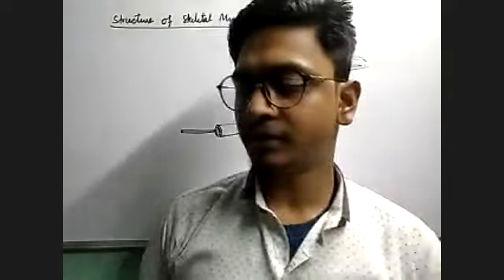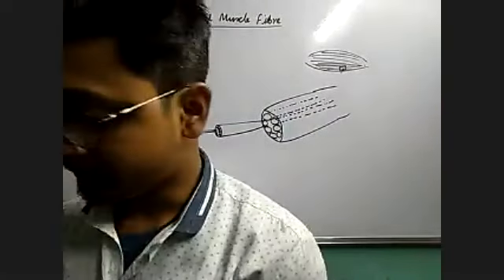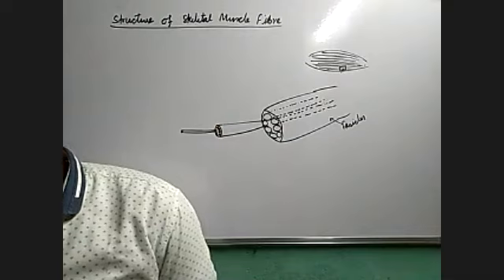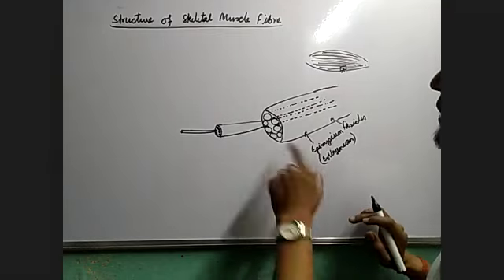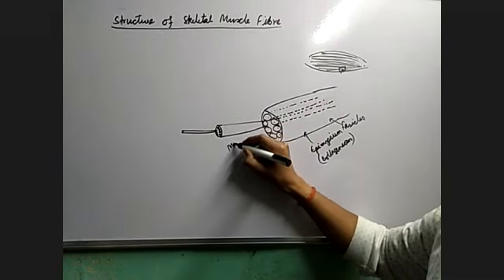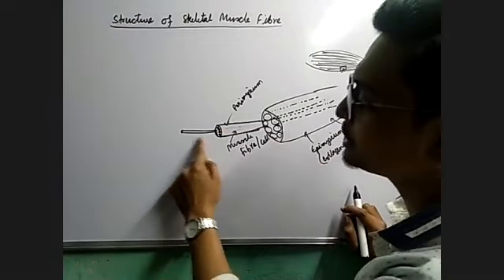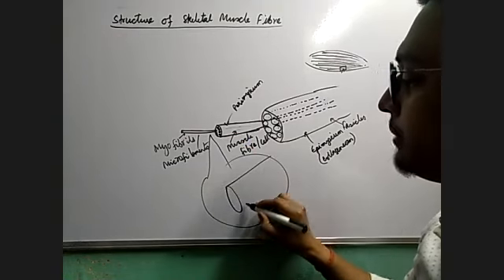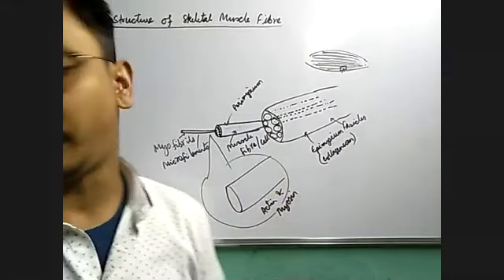Structure of Skeletal muscle fibre- 1: Movement & Locomotion| Class 11| NEET